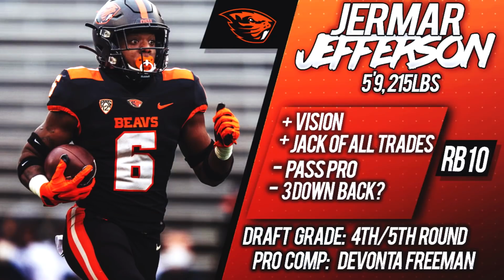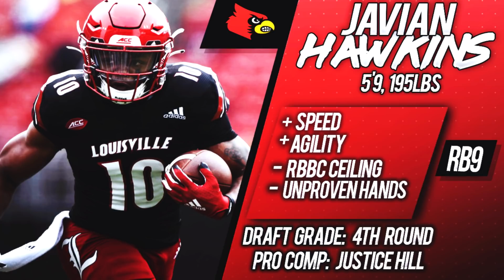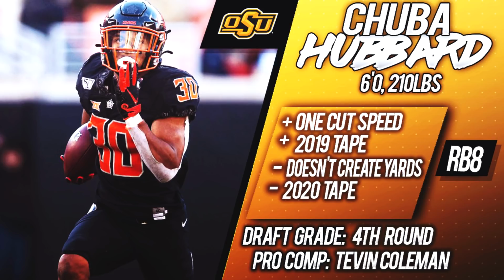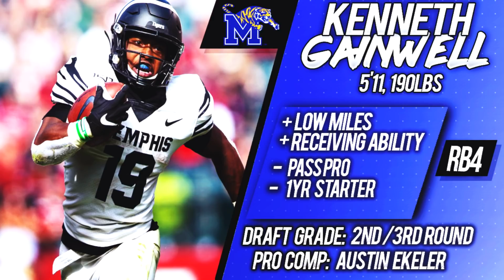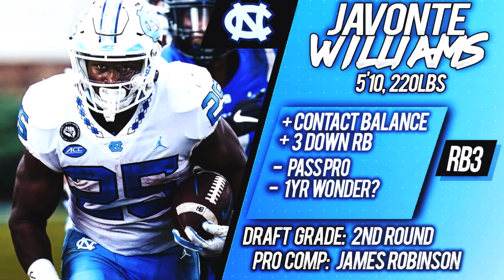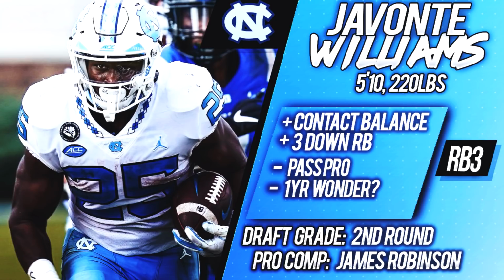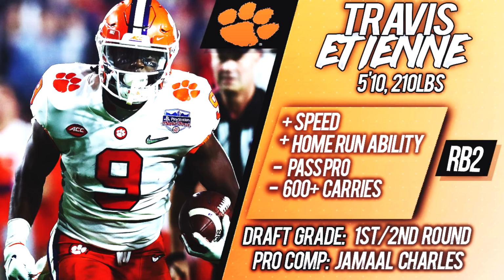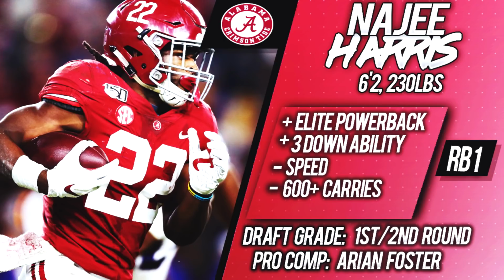5 RB's That will be AMAZING Rookies || Top 10 Running Backs In The 2021 NFL Draft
and get 200 gems and 500 gold for supporting my channel 🎾 Available on IOS and Android

2021 NFL Draft season is upon us and it's time to drop my positional rankings for the 2021 NFL Draft.

C4 is the originator of the Realistic Rebuild on YouTube and we're now into Madden 21 season where you will find Madden 21 Rebuilds, Madden 21 Realistic Rebuilds, Madden 21 Franchise Mode and Madden 21 The Yard gameplays.